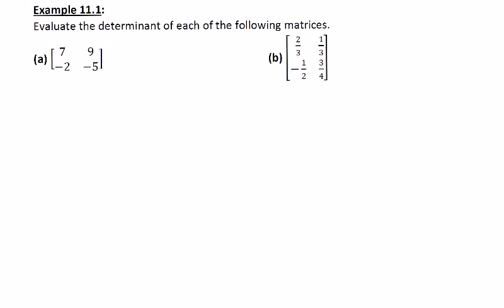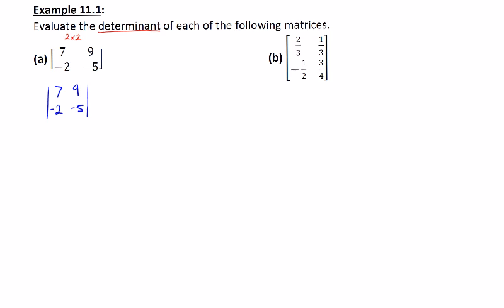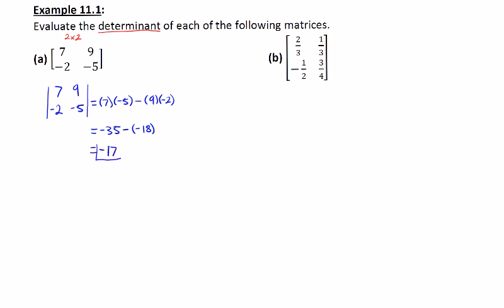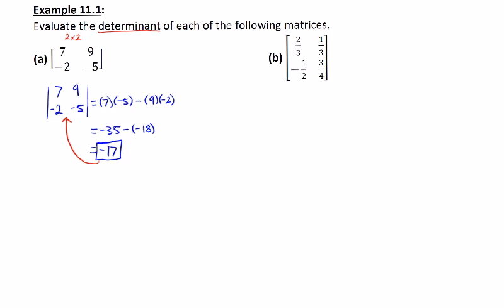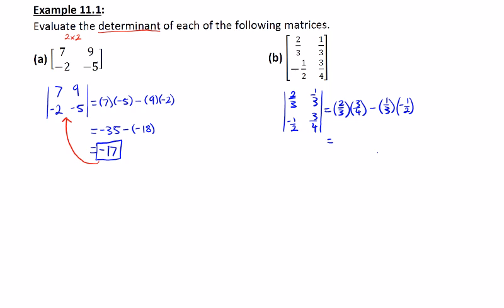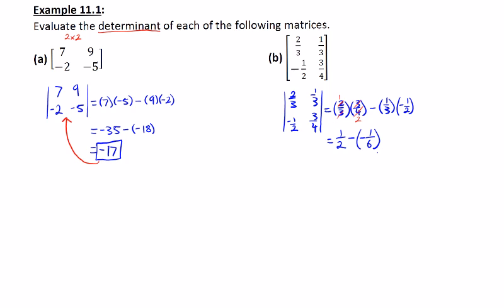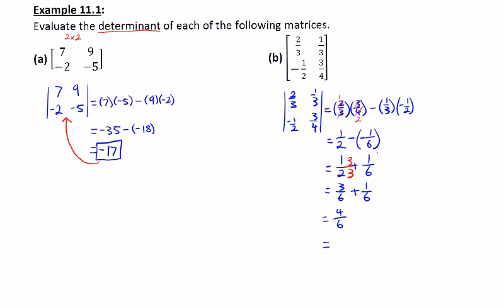Example 11•1 Grant Griffin